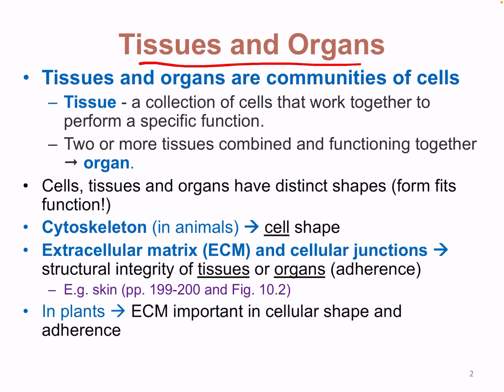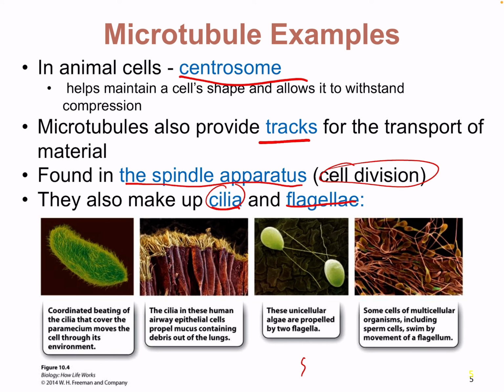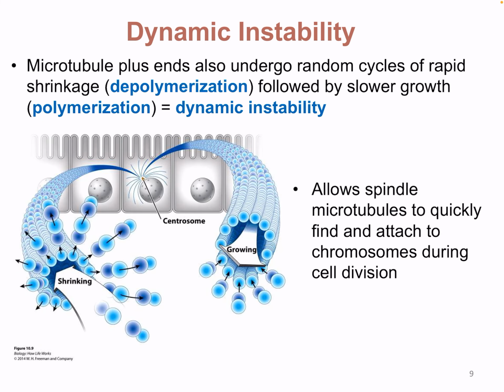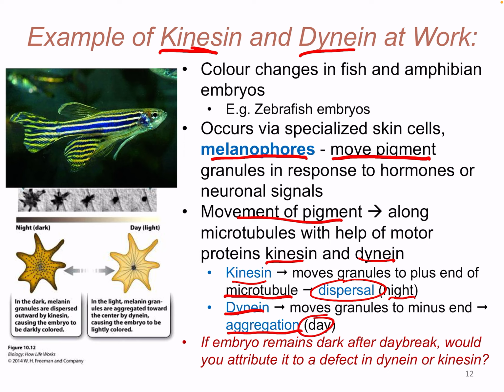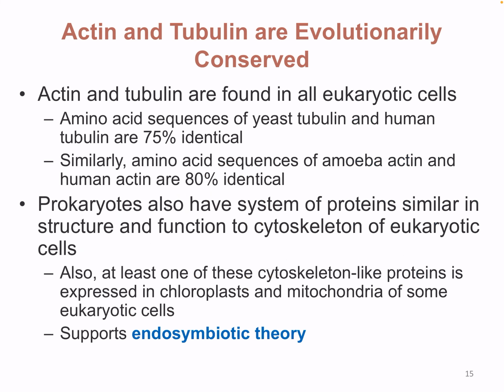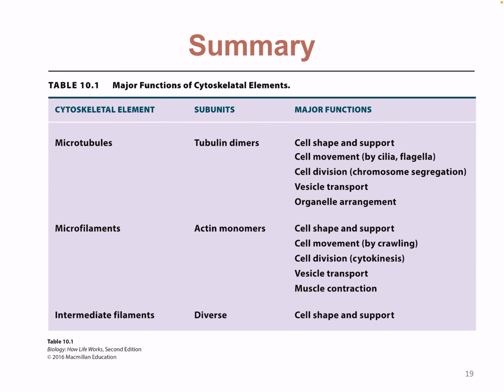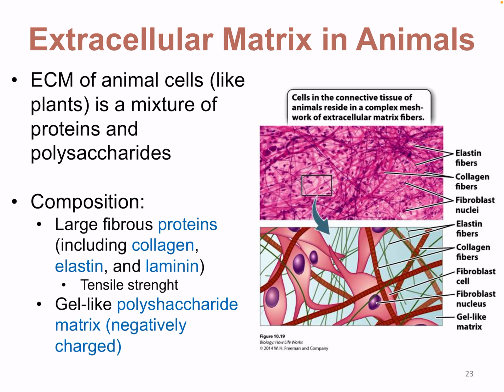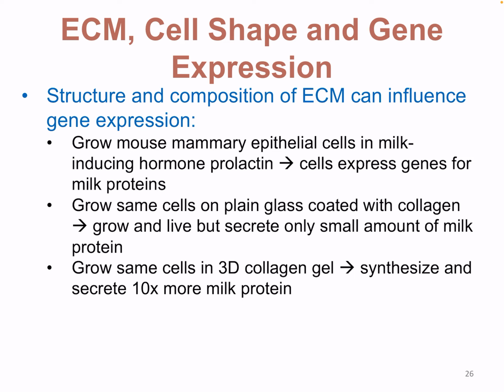Lecture 10 Cell Form and Function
Today we will be looking at cell form and function, focusing on the composition of the cytoskeleton, motor proteins, and the extracellular matrix.